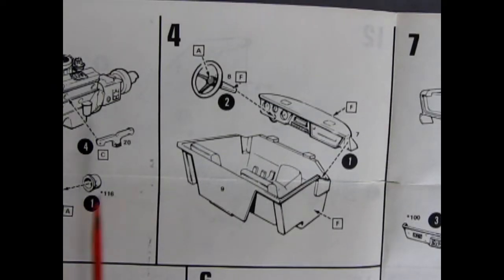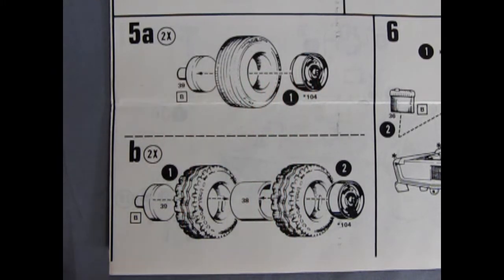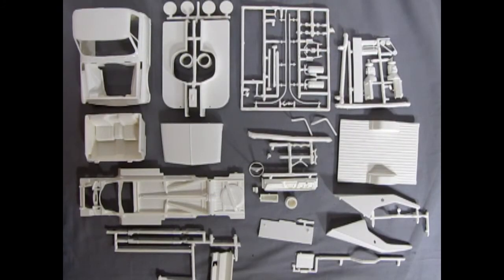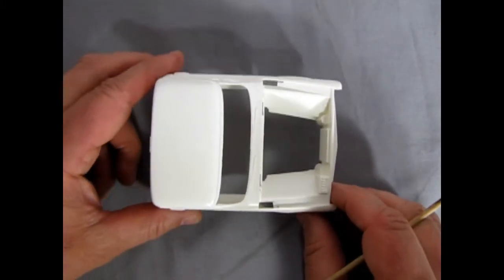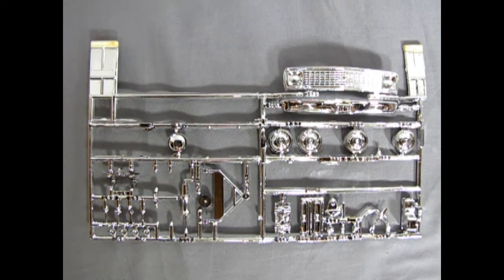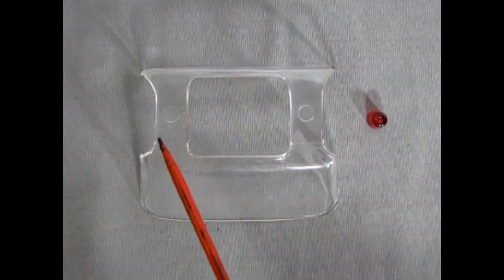Unboxing The 1972 Chevrolet Cooter's Tow Truck Model Kit by MPC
Are you looking for the 1972 Chevrolet Cooter's Tow Truck Model Kit by MPC and want to know what the instruction sheet, plastic parts and decal sheet looks like before you buy the model?

Let us do the work for you as we unbox the MPC 1972 Chevrolet Cooter's Tow Truck Model Kit.

Thank you very much for watching "Unboxing The 1972 Chevrolet Cooter's Tow Truck Model Kit by MPC". It means a lot to us!